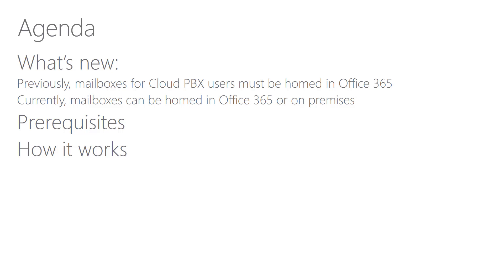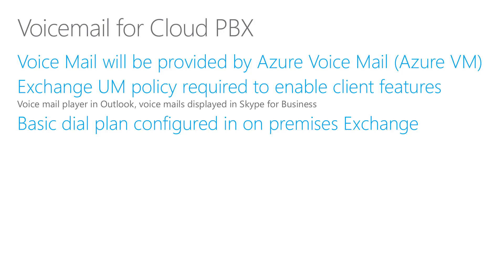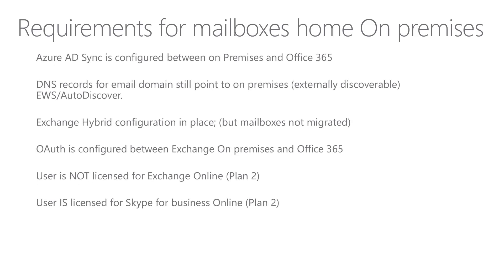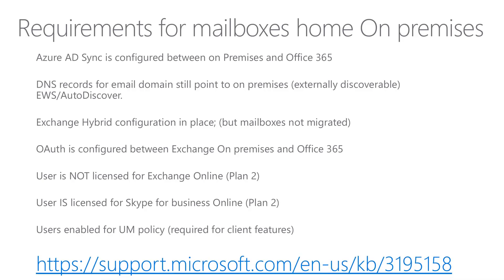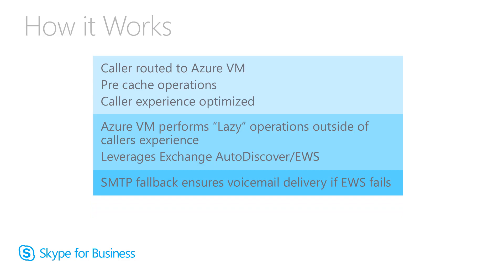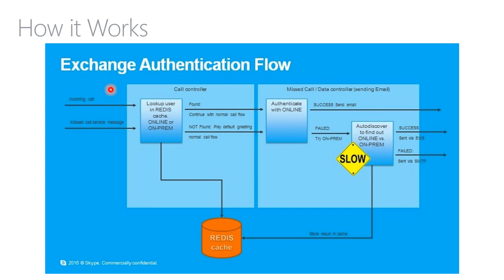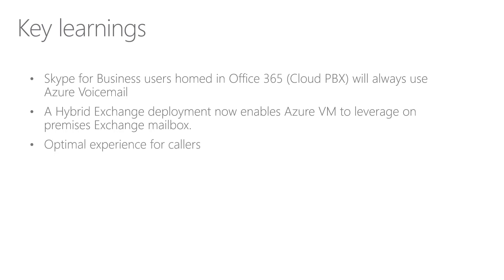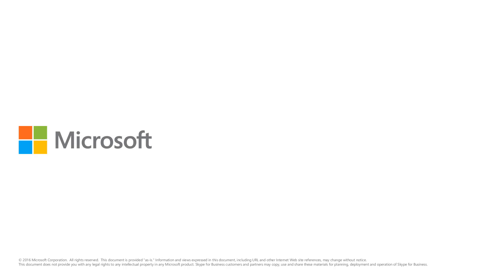Skype Academy: Cloud PBX Voicemail with Exchange Server on-premises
We will talk about the requirements, how to design for it and how it works under the hood.